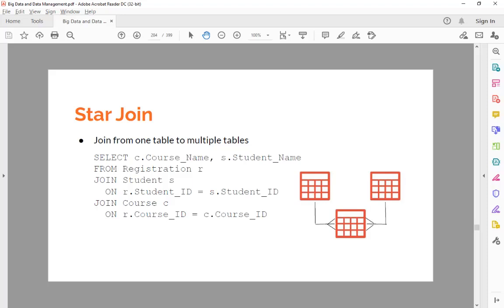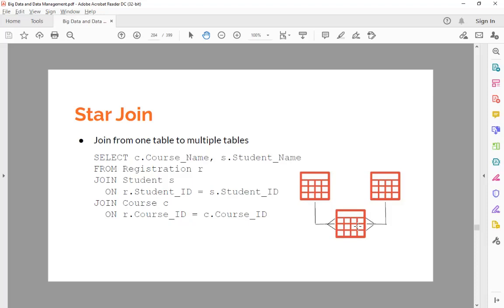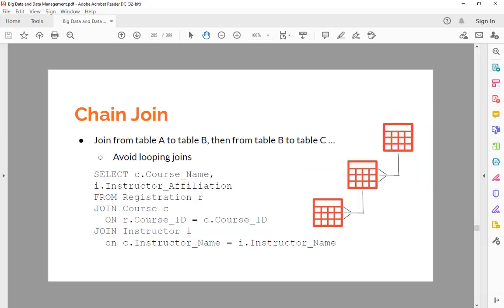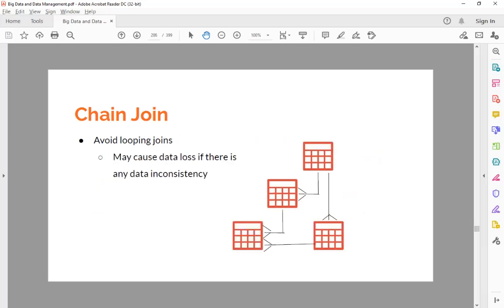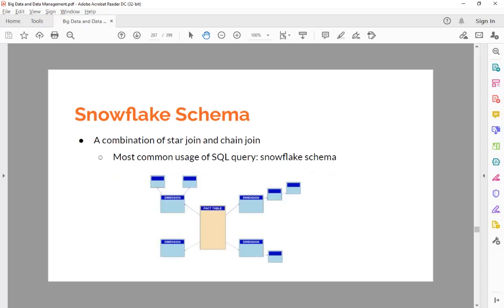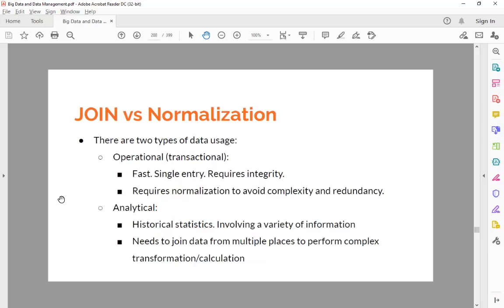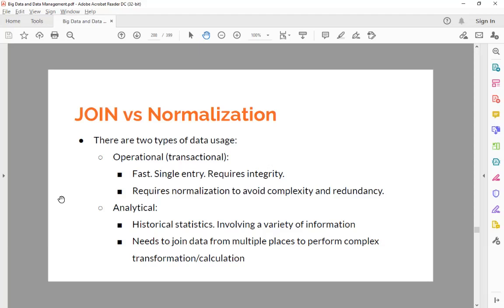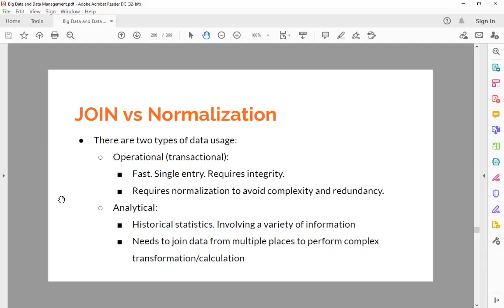DS530 07 03 Multi Table Join